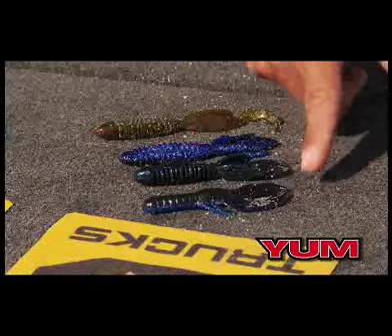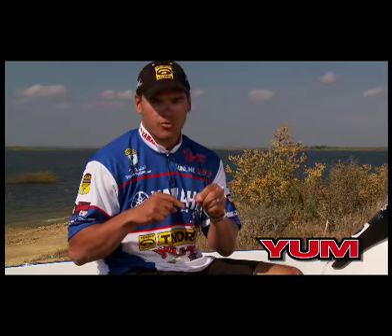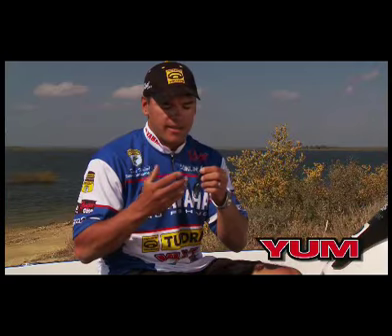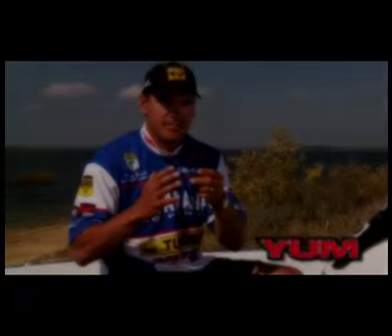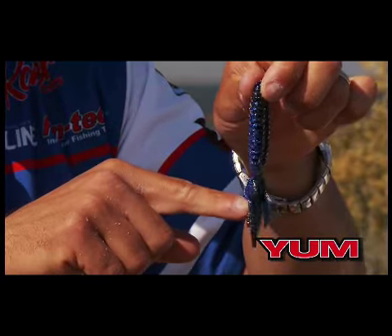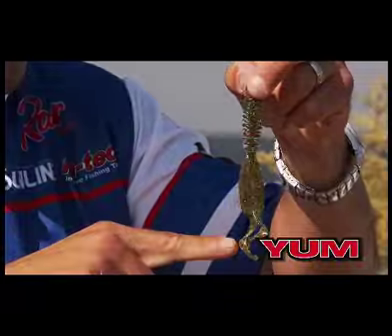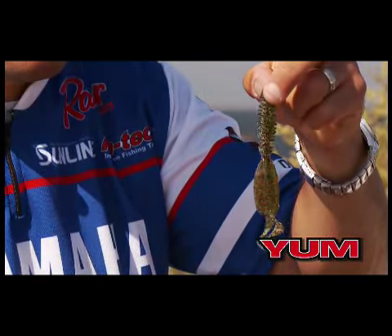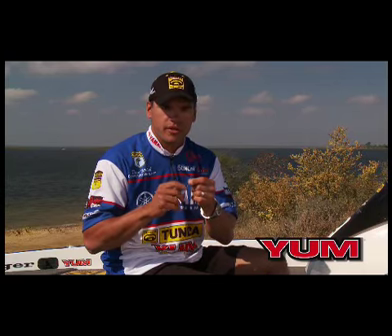Flippin' and Pitchin' Tips and Lures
BASS Elite Pro Dave Wolak provides advice on flippin' and pitchin', including which lures to use in various types of cover.